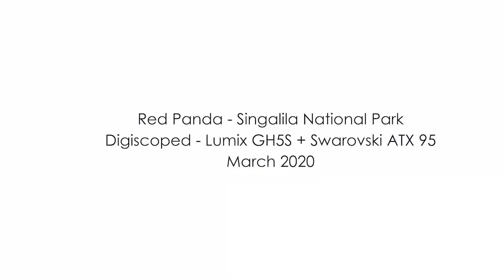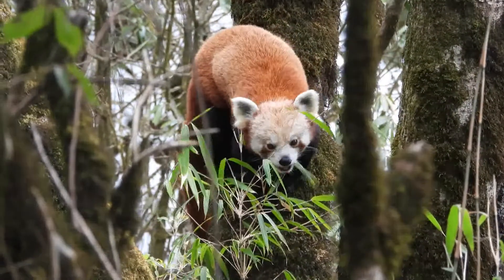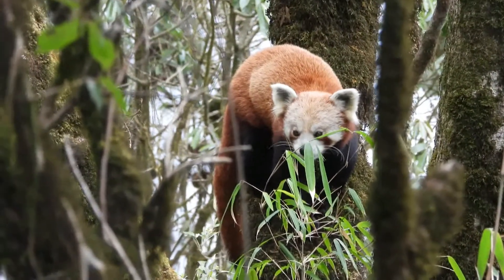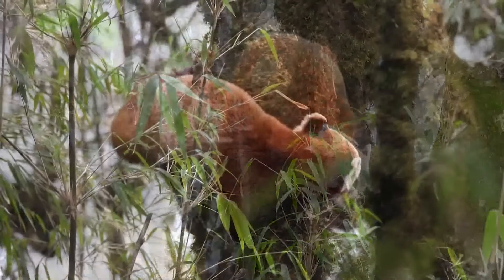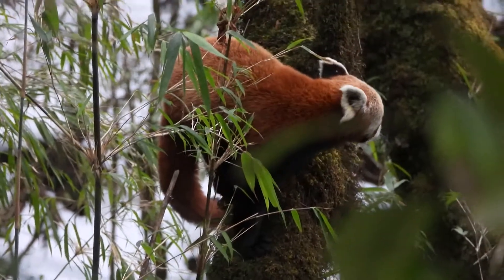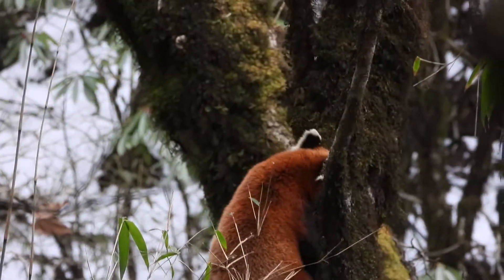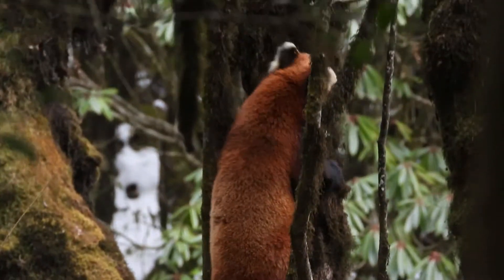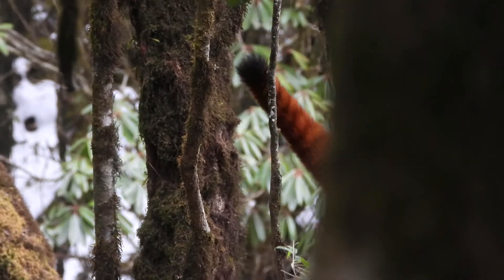Red Panda Singalila digiscoped Lumix +ATX 95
Field testing the GH5S coupled with the ATX 95 at Singalila National Park